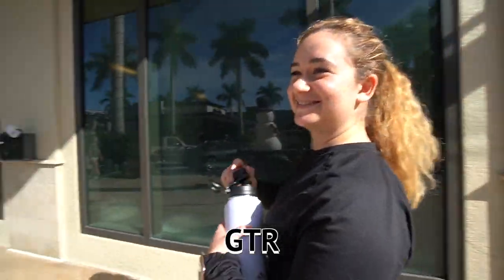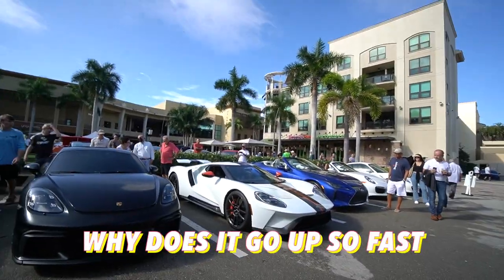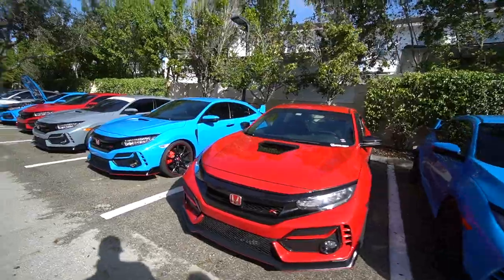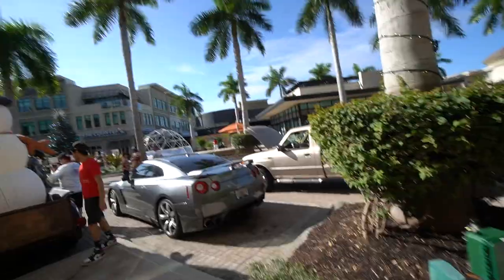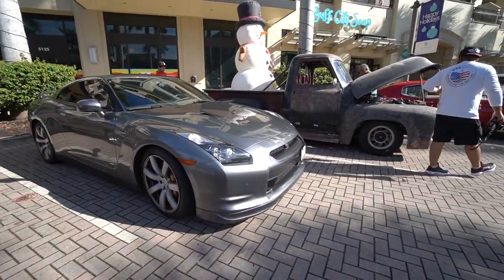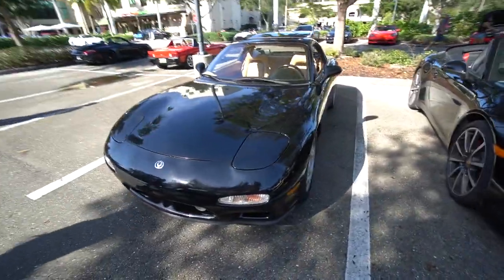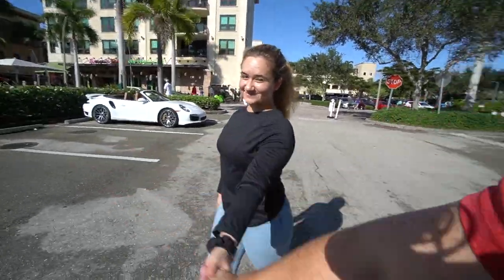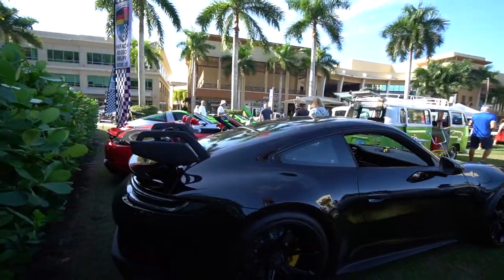GIRLFRIEND SURPRISED ME WITH A GTR!! 😍😍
GIRLFRIEND GAVE ME A GTR!! 😍😍

In todays video we take a trip to our local cars and coffee and my girlfriend gave me a Nissan GTR!!